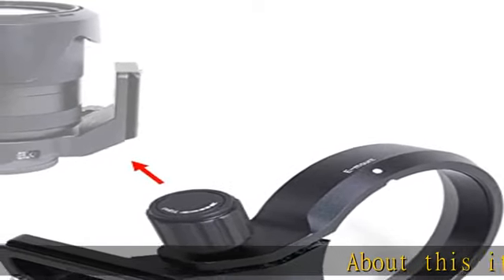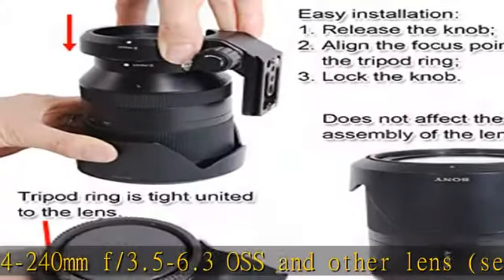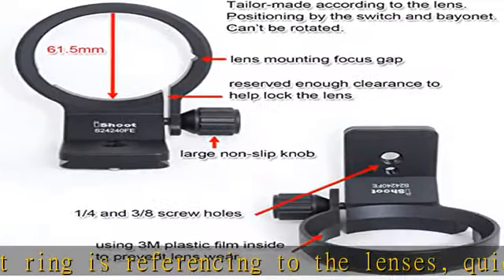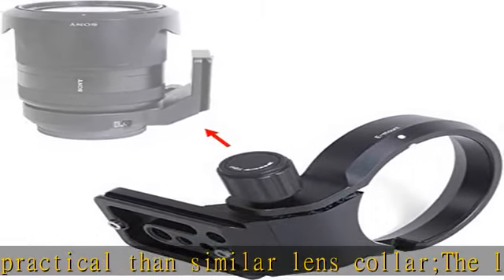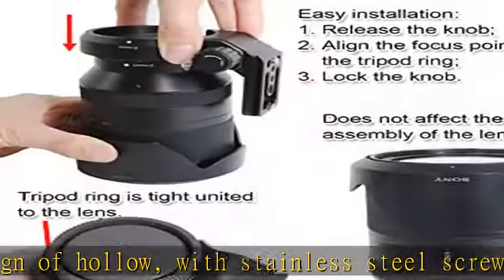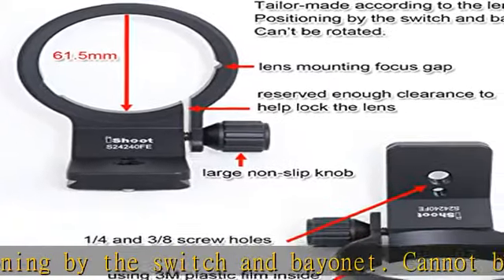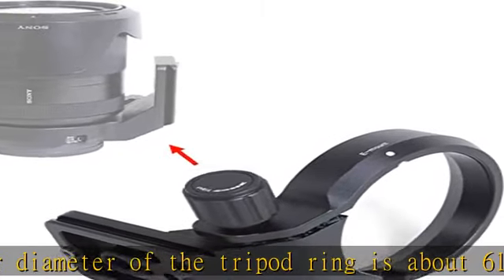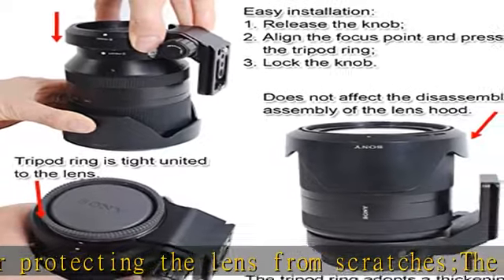iShoot Lens Collar Tripod Mount Ring Support Bracket Holder for Sony FE 24-240mm f/3.5-6.3 OSS, 24-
iShoot Lens Collar Tripod Mount Ring Support Bracket Holder for Sony FE 24-240mm f/3.5-6.3 OSS, 24-105mm f/4 G OSS, 16-35mm f/2.8 GM, 24-70mm f/2.8 GM, 35mm f/1.4 ZA, 50mm f/1.4 ZA, 85mm f/1.4 GM